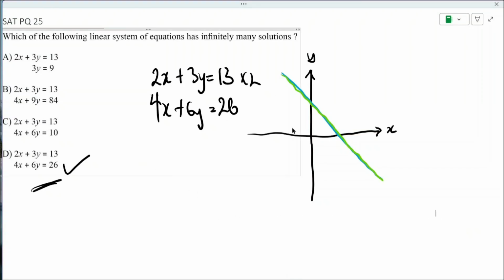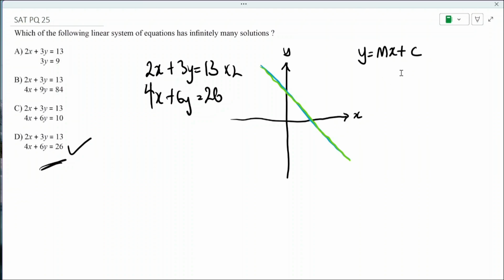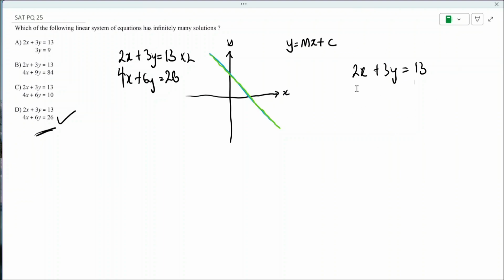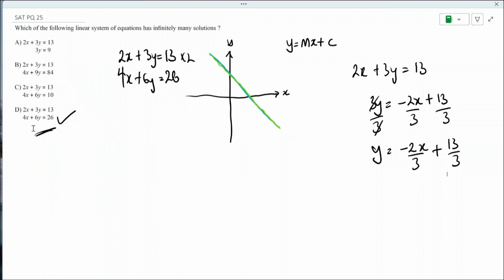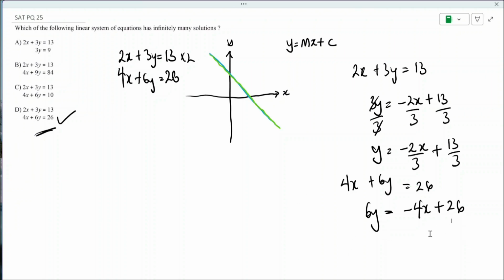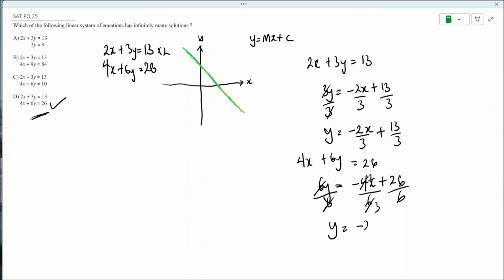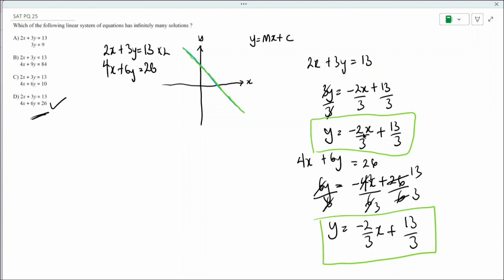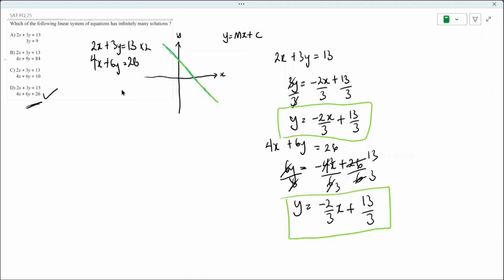25, SAT PQ S1, M2, System of Equations (Simultaneous Equations) with Infinitely many Solutions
Standard Method

25) Which of the following linear system of equations has infinitely many solutions ?

A) 2x + 3y = 13
              3y = 9

     4x + 9y = 84

     4x + 6y = 10

     4x + 6y = 26

enika's, System of Equations
enika's, Simultaneous Equations
enika's, System of Equations with infinitely many Solutions
enika's, Simultaneous Equations with infinitely many Solutions